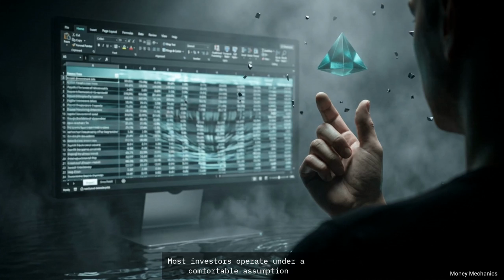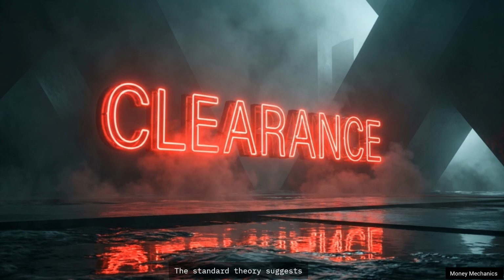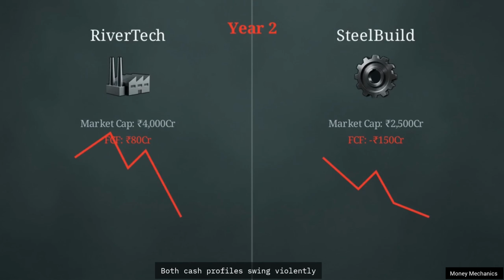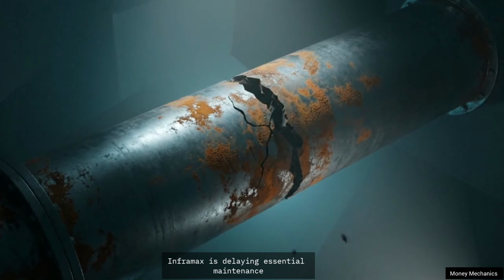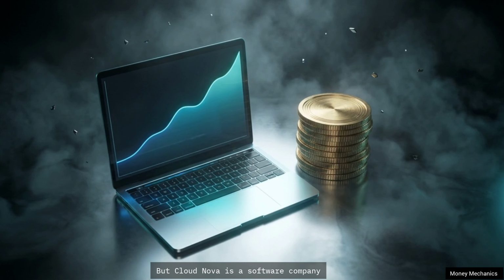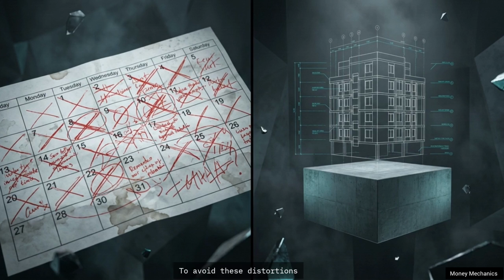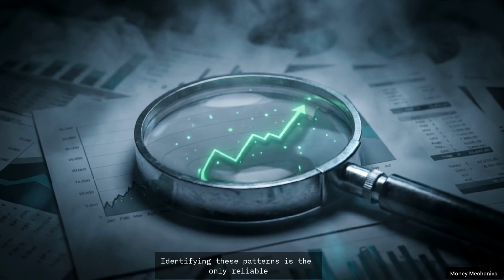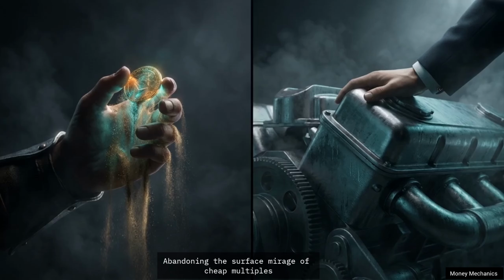The Dangerous Illusion of Low P/FCF | Why “Cheap Cash Flow” Can Destroy Your Investments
Most investors believe that a low Price-to-Free Cash Flow (P/FCF) ratio means a stock is cheap—but that belief can lead to serious investing mistakes. In this deep-dive, we break down how free cash flow actually works, why it gets distorted, and how companies can appear cash-rich while hiding deeper problems.
Using simple step-by-step examples, we compare multiple companies with identical P/FCF ratios and reveal how working capital changes, capital expenditure cycles, and business models completely change the story. You’ll learn why some “cheap” stocks are actually traps, while some “expensive” stocks are worth every rupee.
We also explore how professionals analyze free cash flow differently, what red flags to watch for, and how to separate temporary cash from sustainable cash generation. If you’ve ever relied on valuation multiples to make investing decisions, this video will fundamentally change how you think about cash flow.
By the end, you’ll understand why blindly trusting P/FCF can destroy returns—and how to use it correctly to make smarter, more informed investment decisions.